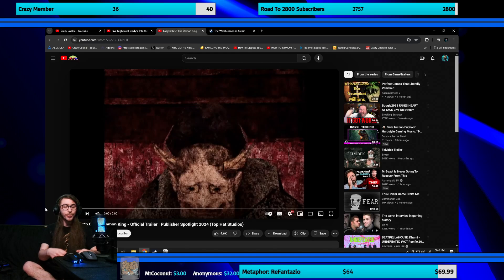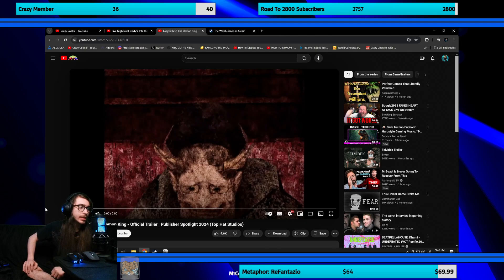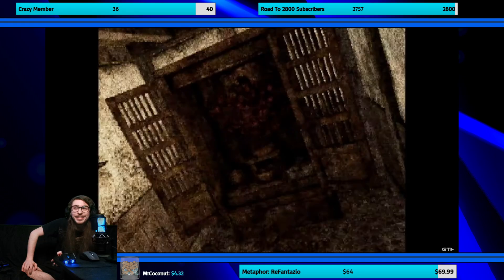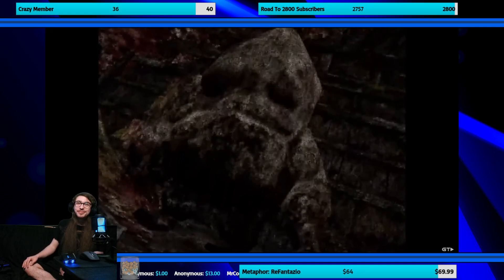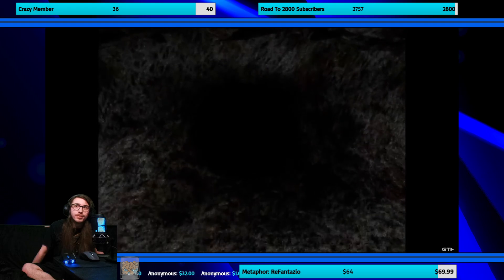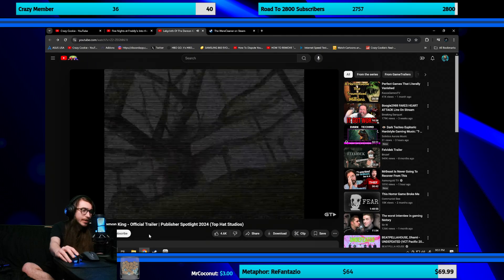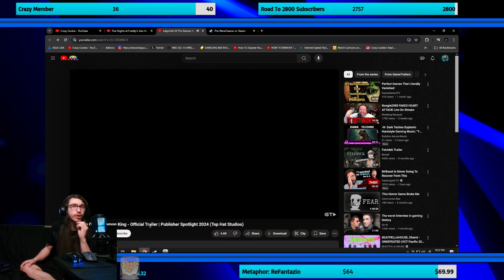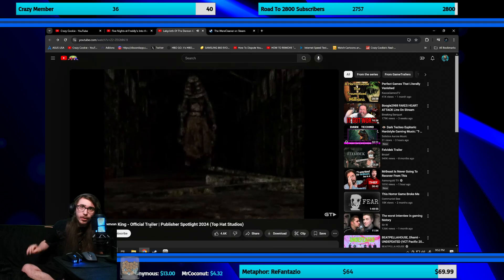Labyrinth Of The Demon King - Trailer Reaction!! Looks So Creepy But Good!!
Crazy Cookies Rules -

1.Don't be sexist, racist, homophobic or mean to anyone in chat.

2.No self-promotion or trying to promote someone's channel.

3.Don't spam if you're doing it just to be a troll you'll be timeout or blocked.

4.Don't spoil the game, you'll be timed out/banned.

5. Cursing is allowed both in chat and in the stream itself as long as its not used excessively or to insult/harm anyone.

6.Full cap messages are fine as long as they are both short messages and only one.

7.Try keeping discussions about Covid-19 to only its effect on the gaming industry, and keep said discussions short as the topic can upset people.

--Multiplayer only-
8. In the Super Smash Bros Arenas, you must leave the arena after 5 wins,or 3 in double matches.

9.In smash bros doubles, only use the pre set teams and don't make the match 3v1.

10.No voting for the same track more than once when we've done it in the past hour or so in Mario Kart.

11. Mario Maker 2 While Doing Courses If Someone Has A Offensive Name For The W/R Don't Mention It In Stream Instead Report It So Nintendo Can Take Care Of It If Mentioned In Chat You'll Be Timed-out

Music Used In This Stream -

A way you can donate to me , All donations will go to games for the channel or upgrades for the streams. :)

GamerTags -

PS3/PS4 - XxCookiexX_131

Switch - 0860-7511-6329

Steam - Crazy Cookie

Xbox - CrazyCookie131

Call Of Duty - CrazyCookie # 11534